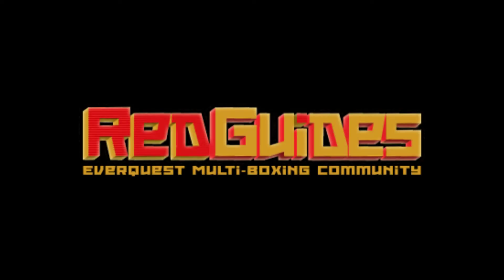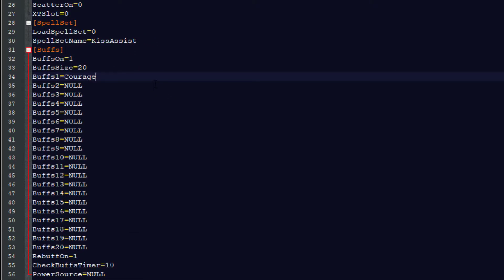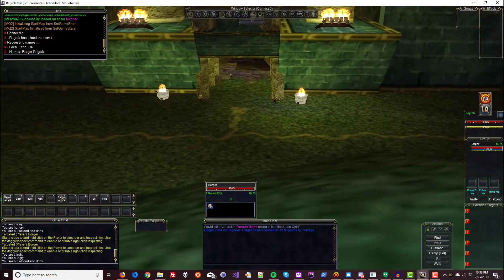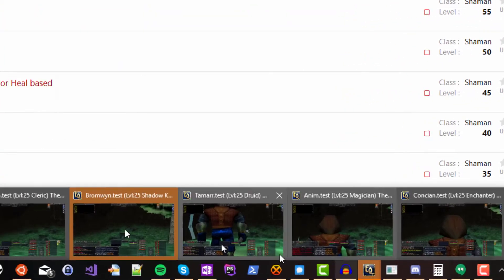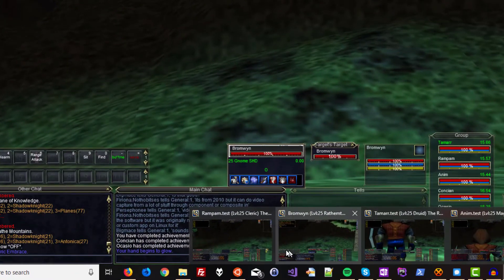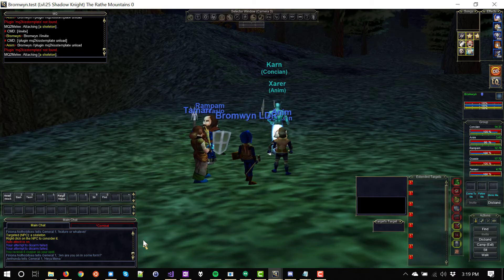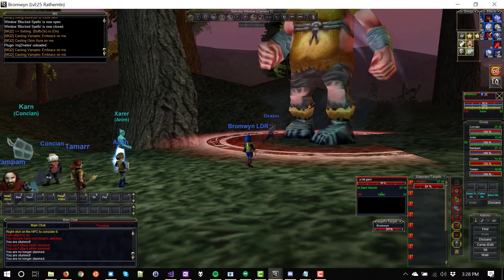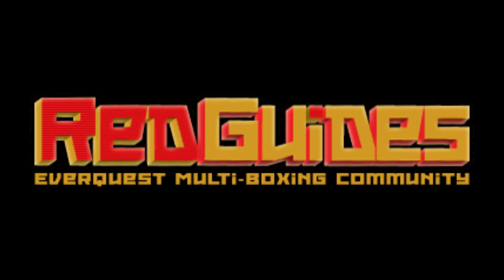KissAssist: EverQuest's All-Class Multibox Macro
Table of Contents:

00:00 - Intro
00:18 - Manual setup
03:44 - Level 1 fun
05:06 - Quick setup
10:13 - Full group fun
12:26 - Outro